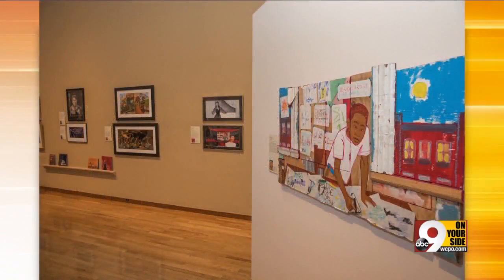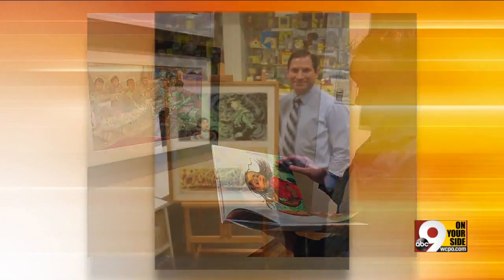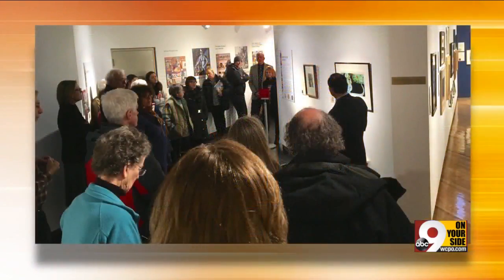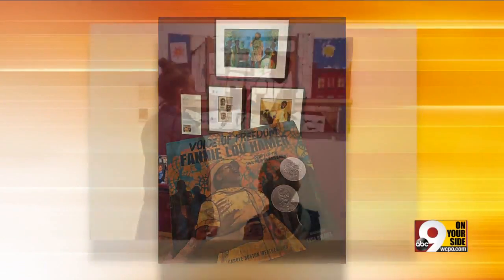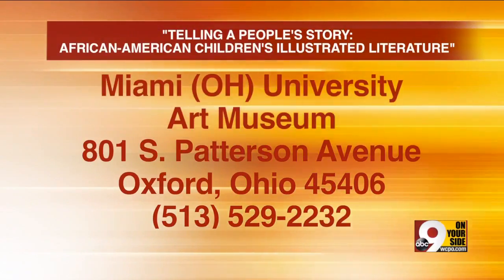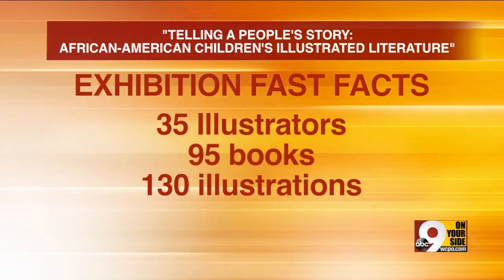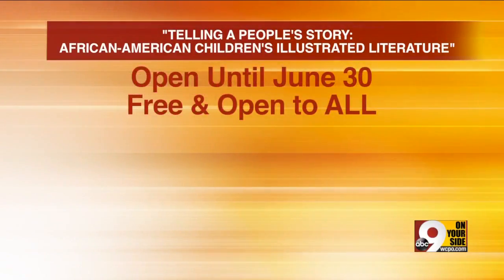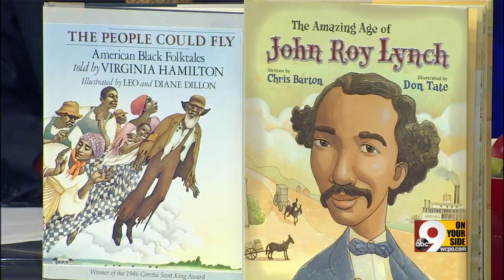Miami University Art Museum exhibit features art from African-American picture books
Jason Shaiman, curator of exhibits at the Miami University Art Museum, appeared on WCPO's A New Day to discuss a new exhibit in Oxford.  "Telling A People’s Story" is the first major museum exhibition devoted to the art found within the pages of African-American children’s picture books. The exhibition emphasizes the strength of the illustrations as visual narrative representations of the African-American experience. While aspects of social justice are found throughout the three main galleries, the exhibition goes beyond providing a look into the struggles of African Americans. This project celebrates the complex and diverse African-American experience through a lens intended for children and young readers. The exhibition offers something for all viewers through the representation of familiar and lesser-known people and the contributions of African Americans to an American identity.